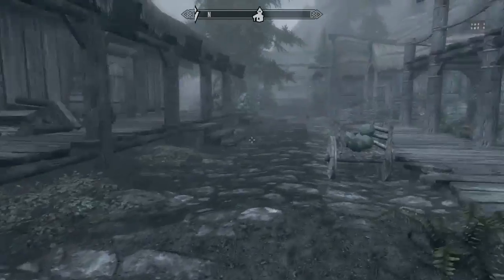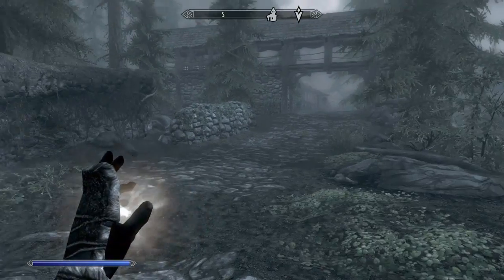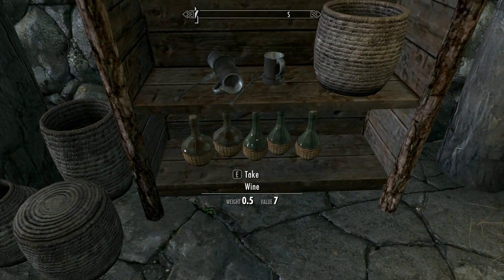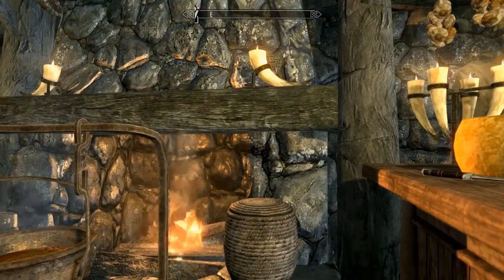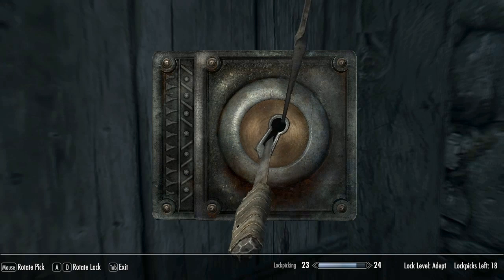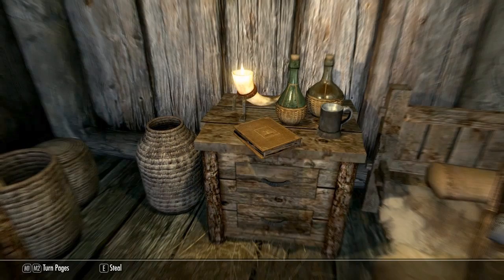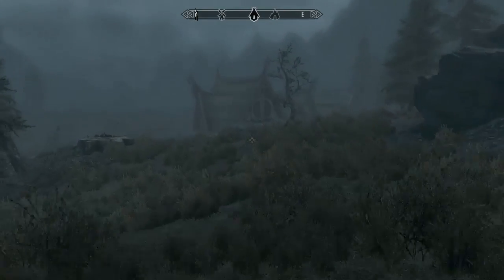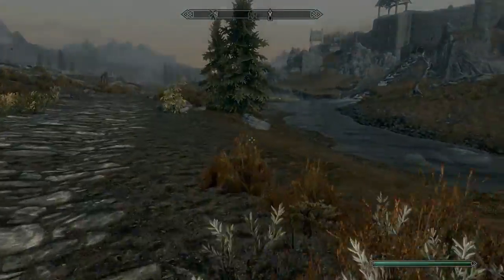Lynx-O the Night Cat part 5 "Robbing Riverwood" (Z239)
Music in the intro is from the game.